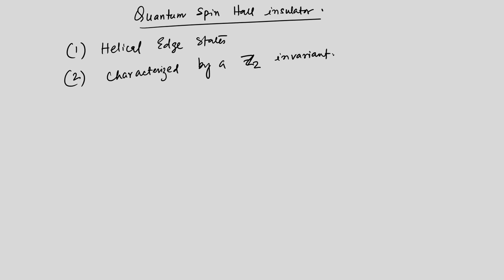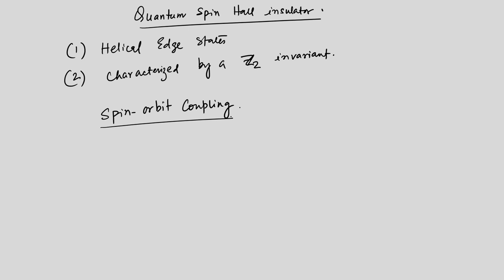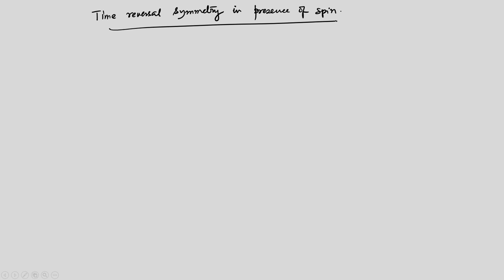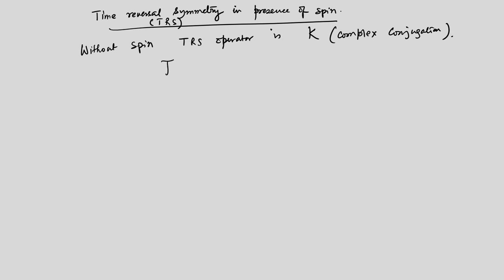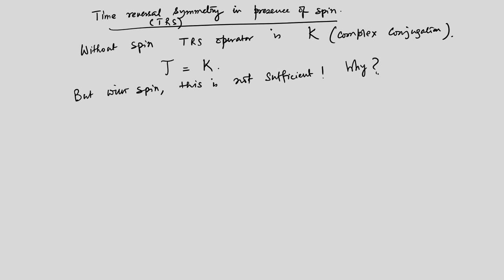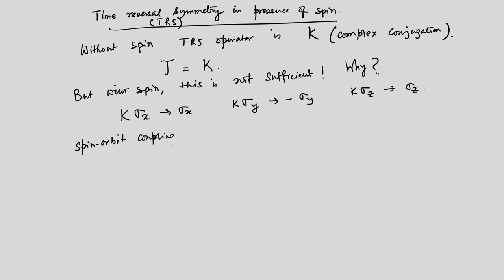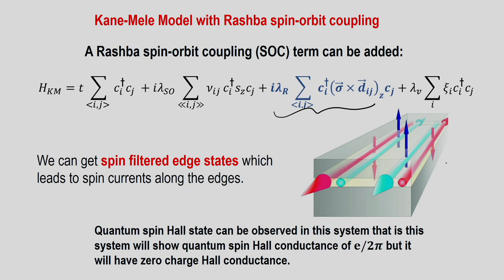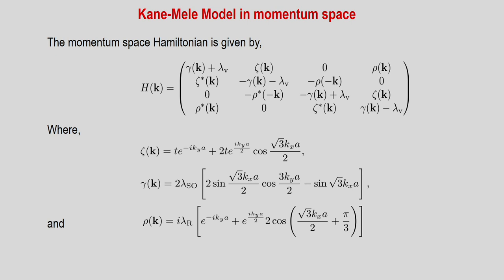Lec 17: Quantum spin Hall insulator, Kene-Mele Model